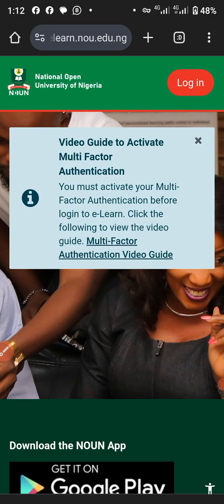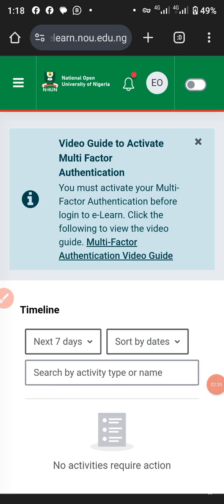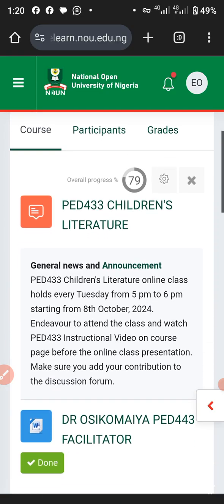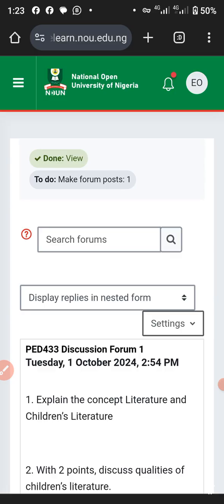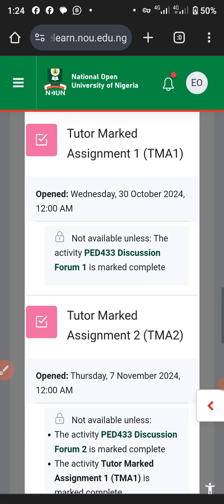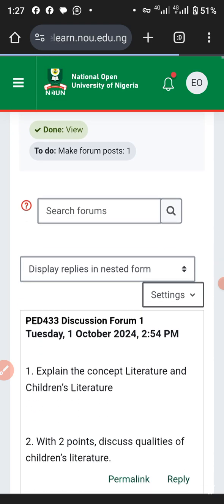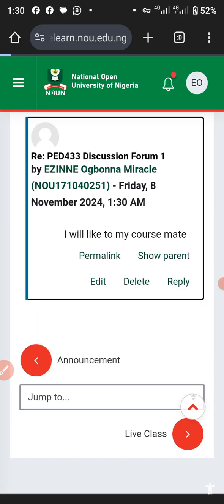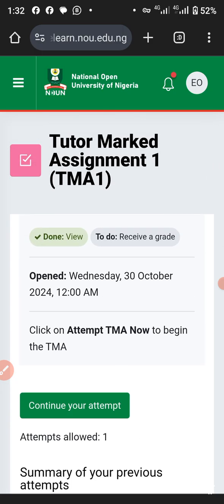How to Access Your TMA and Discussion Forum: The Easy Guide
Learn how to easily get access to your TMA (Tutor Marked Assignment) with our step-by-step guide. Whether you're a student or an educator, this video will show you the simplest way to access your TMA and get started with your online coursework.

Get instant access to your TMA and start achieving your academic goals today!